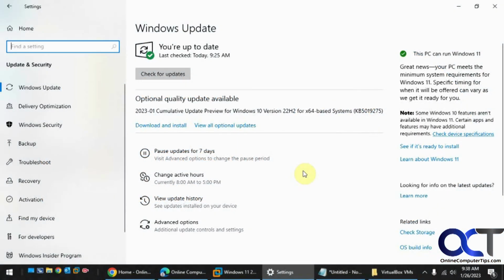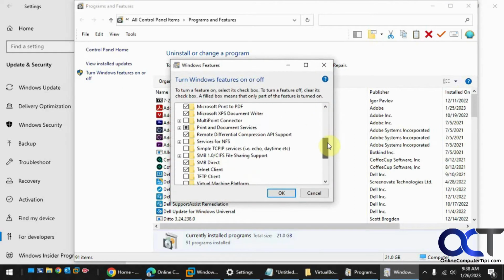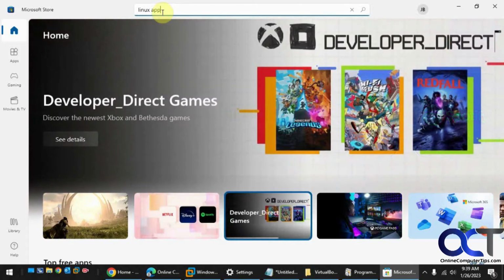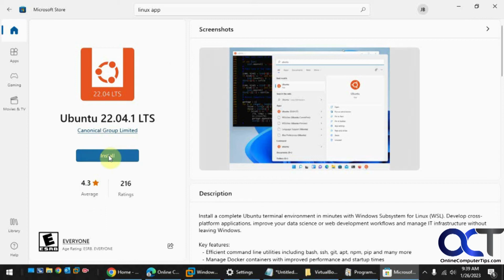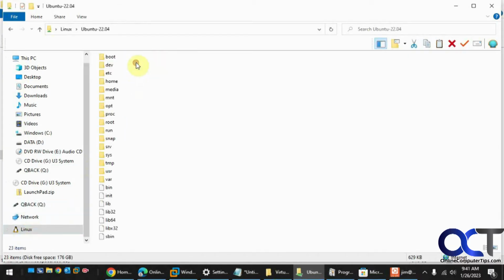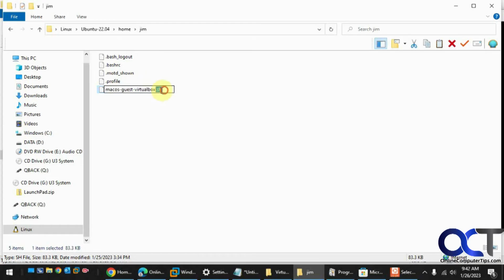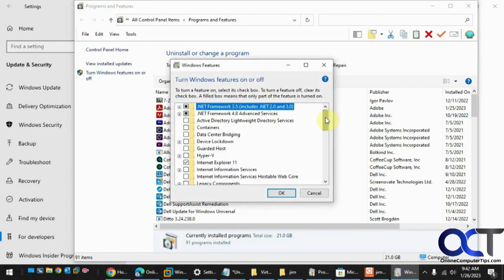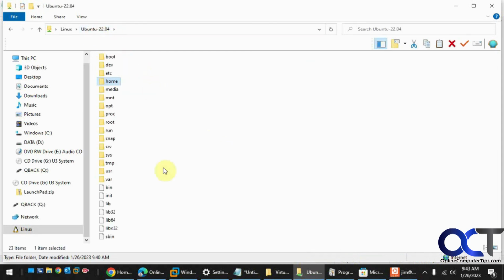How to Run Linux Commands on a Windows PC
**Note**
I was able to run the Linux command prompt without the Virtual Machine Platform enabled but I did have Windows Hypervisor Platform enabled so that might have been what made it work because normally if you don't enable the Virtual Machine Platform you will get a message telling you that you need to do so the first time you run the app.

If you need to run some Linux commands on your Windows computer to do things such as run a script file etc., you can easily do so with a few simple steps. You will need to make sure Developer Mode is enabled for Windows and also install the Linux Subsystem for Windows. Then you can download and install the Ubuntu LTS app from the Microsoft store and run your commands from there. After installing the Ubuntu app, you will find your home and other Linux directories under \\wsl$.